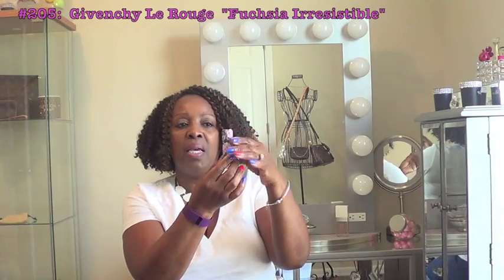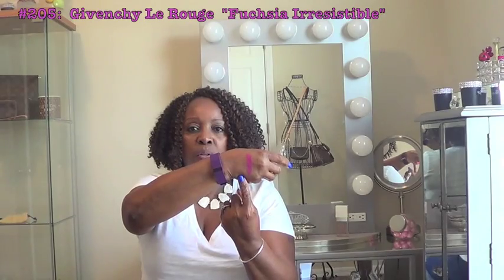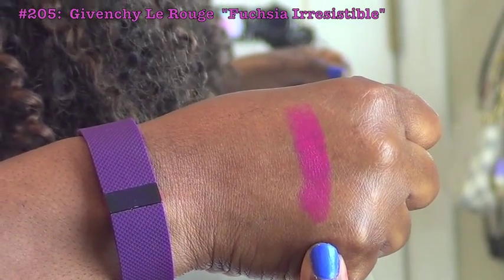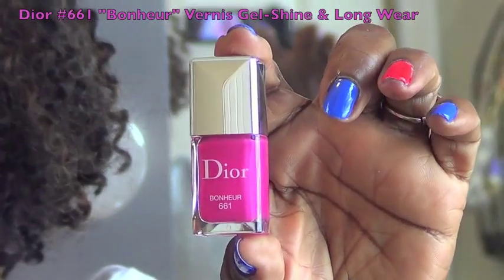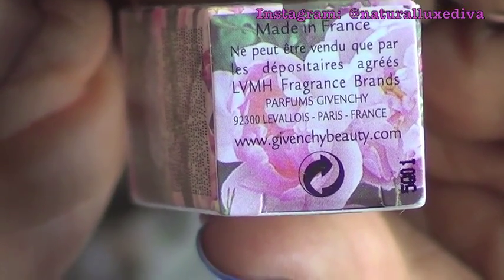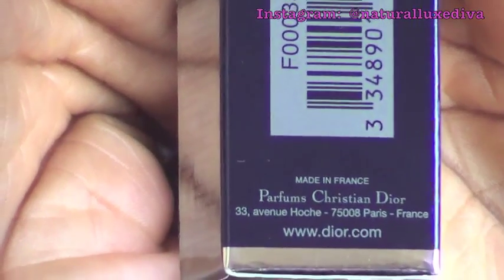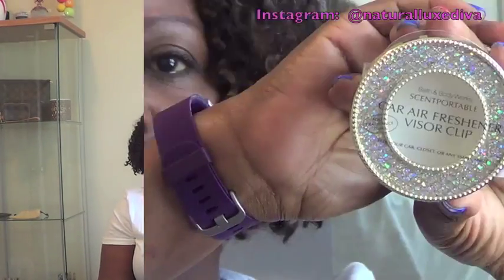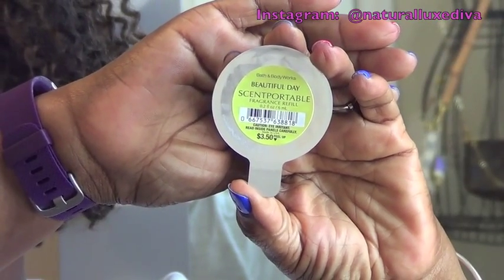SUMMER GIVEAWAY!!! Givenchy [Limited Edition] * Dior * BBW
The Giveaway will start when this video is uploaded and go through   July 31st.

 - Must be at least 18 years of age.  If you're younger, I need a parent's consent